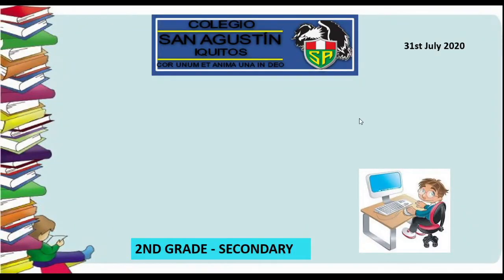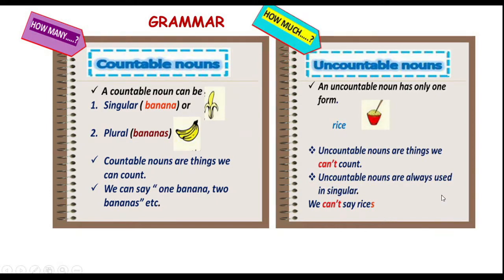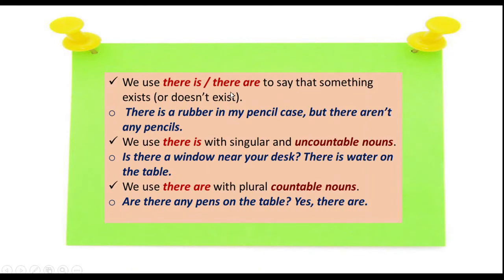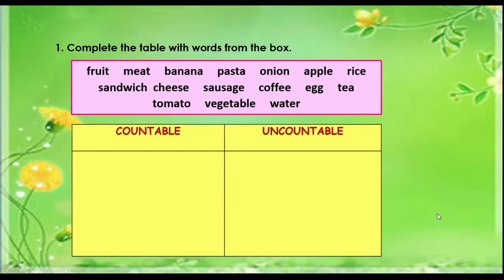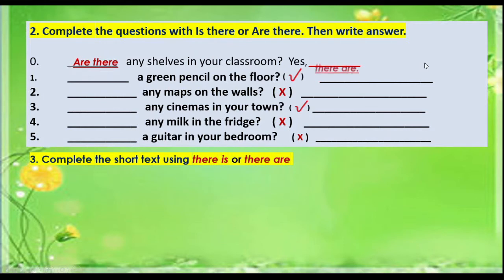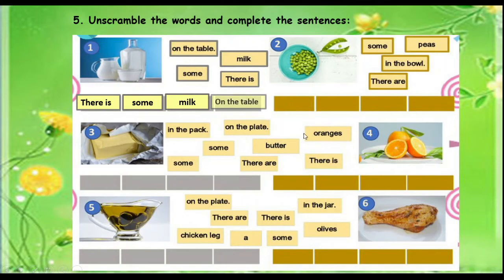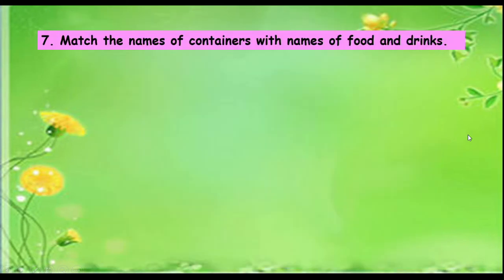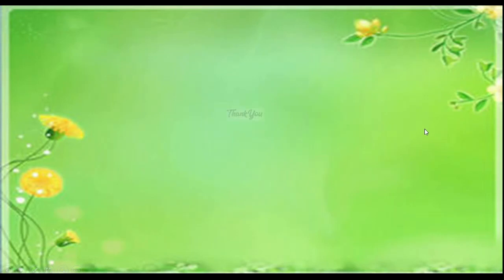Ingles 2do Secundaria, 8va Clase 31Julio2020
El uso del there is/ there are. Sustantivos contables e incontables.